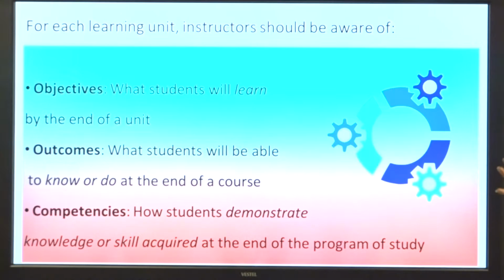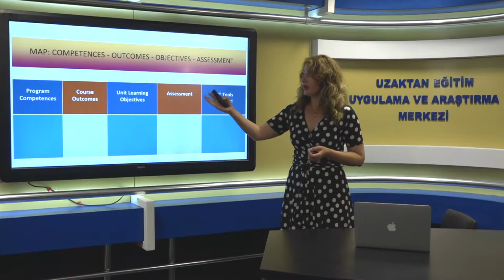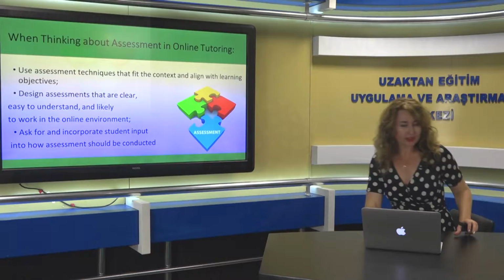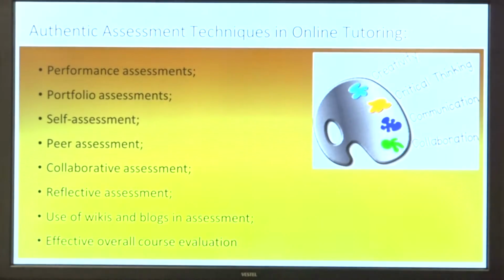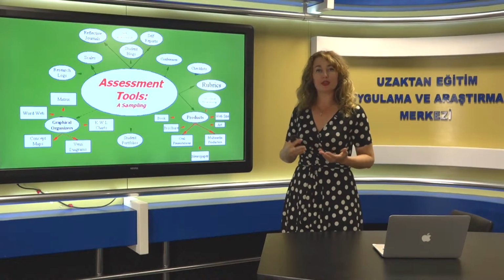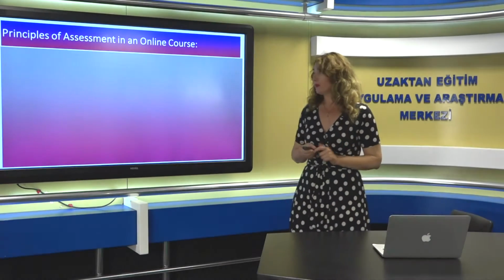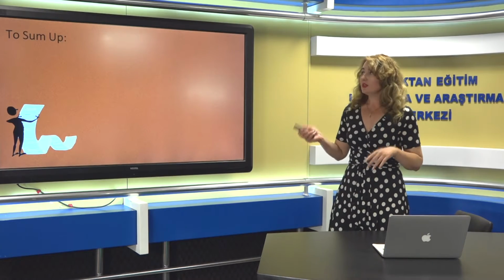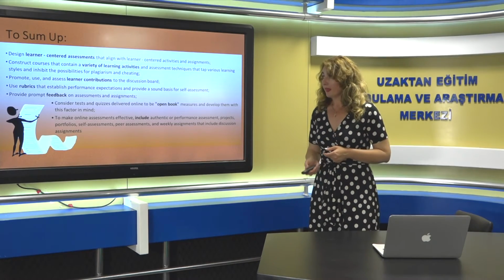Core competences required for effective online tutoring